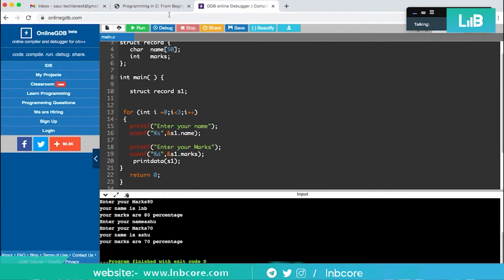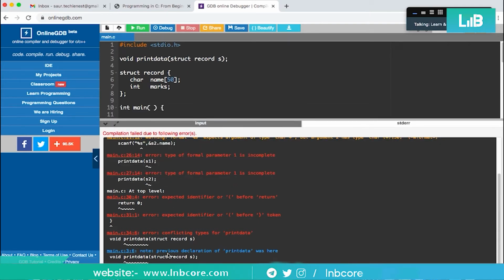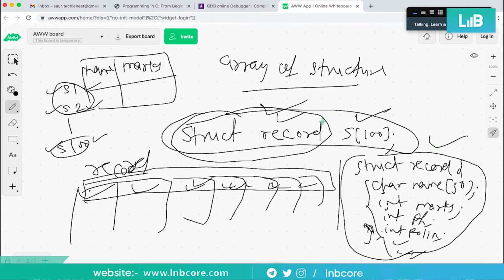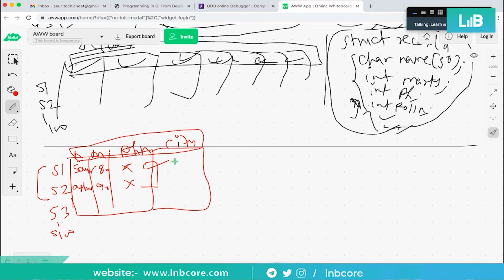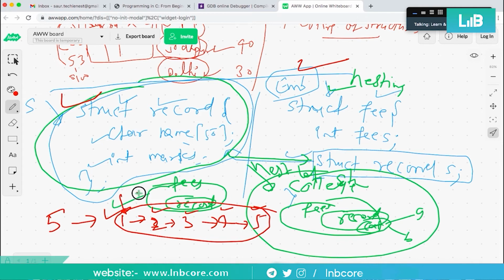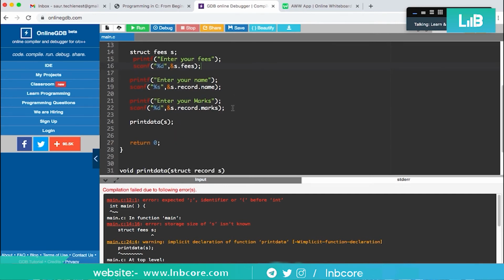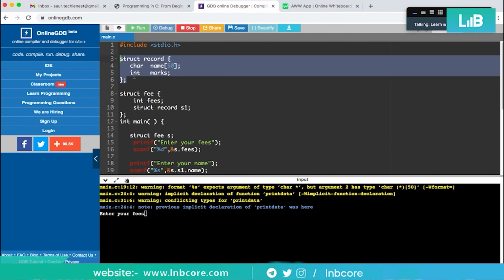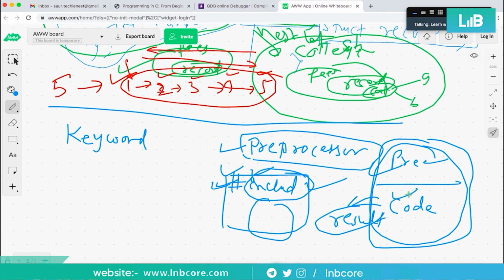#17 : Structure in C Language Part-2